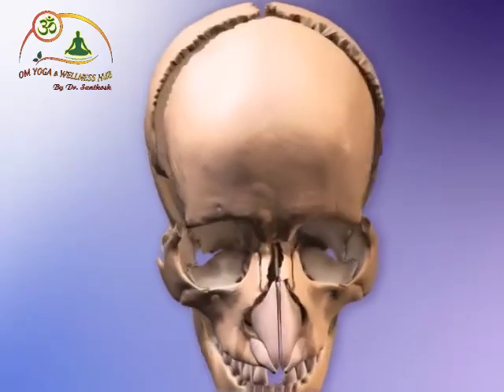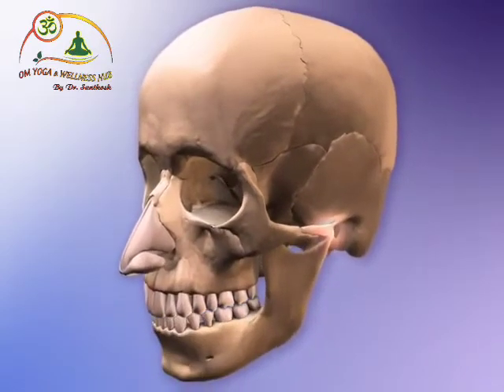xương. All about human bone